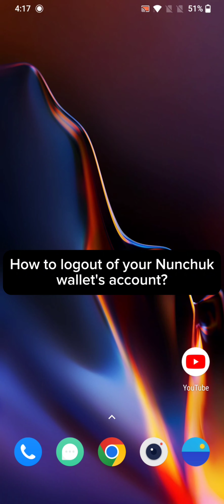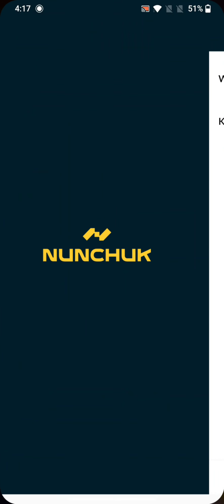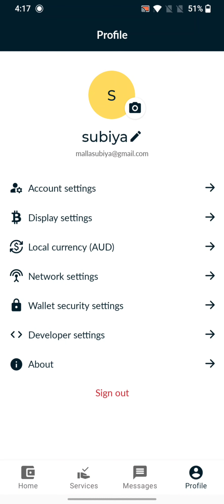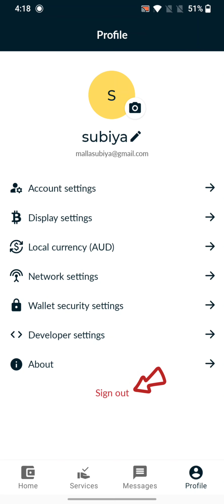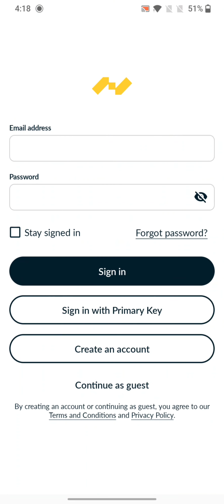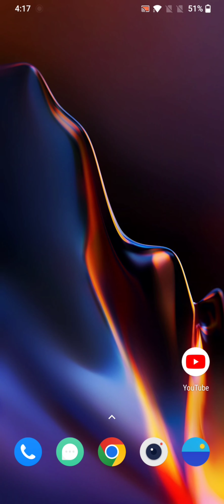Sign out Nunchuk Wallet Account: How to Logout from Your Nunchuk Wallet Account? 2024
In this video, we'll guide you through the process of logging out from your Nunchuk Wallet account. Whether you're using a shared device or simply want to ensure your account is secure, we've got you covered with easy-to-follow steps to help you safely log out of your Nunchuk Wallet.